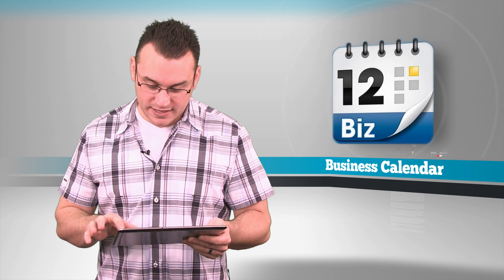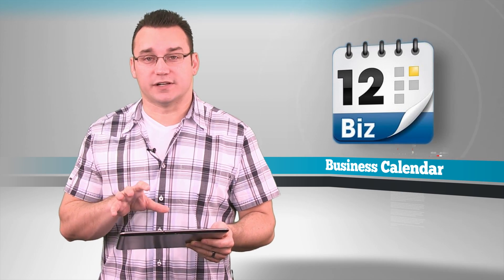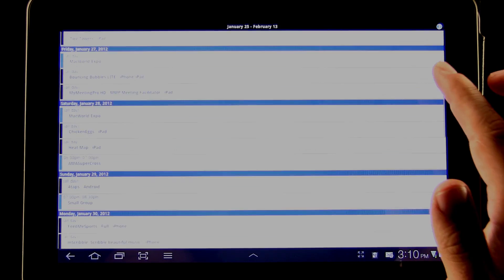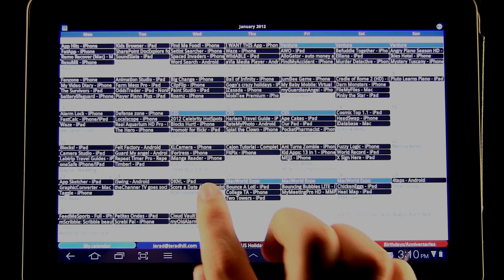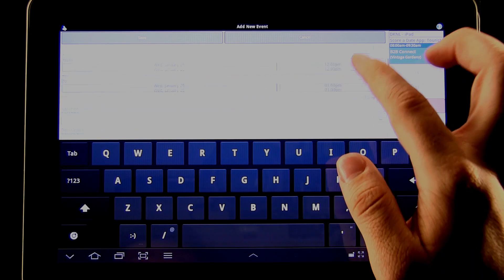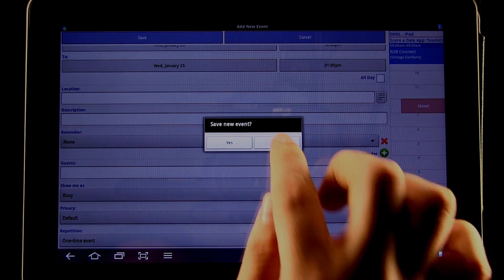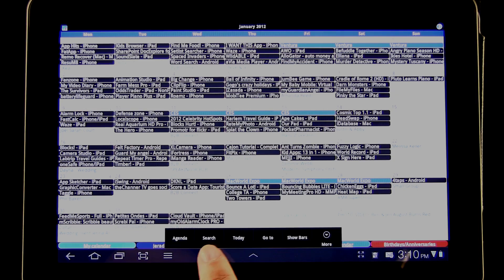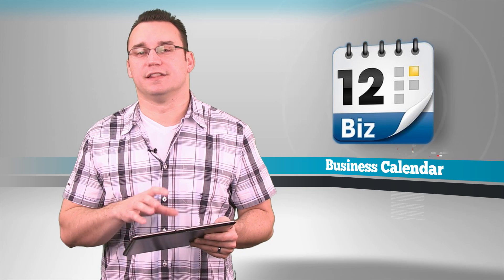Android Tab AOTW #4 - Business Calendar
There are many calendars that you need to manage. Who wants to manage a bunch of calendars on separate devices and miss meetings because you're too dizzy looking at a hundred different calendars? Business Calendar is your one stop solution. Check it out in the Android App store